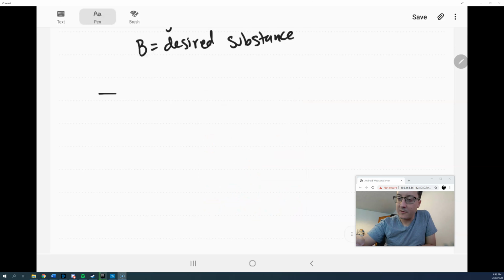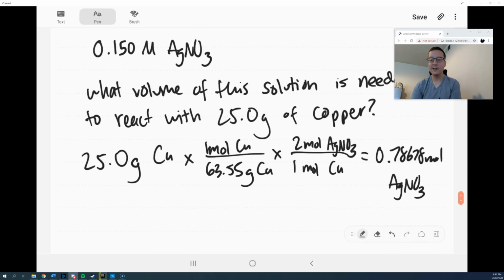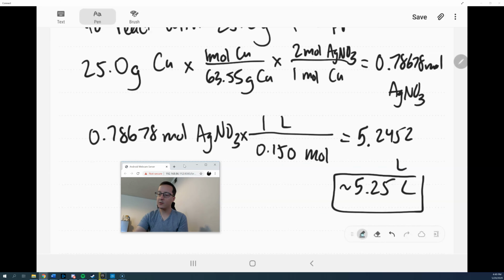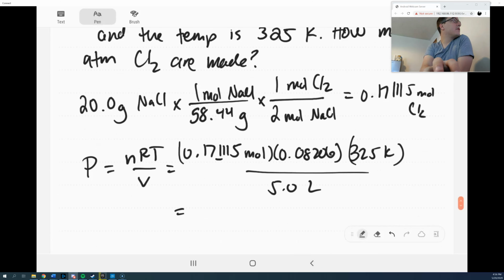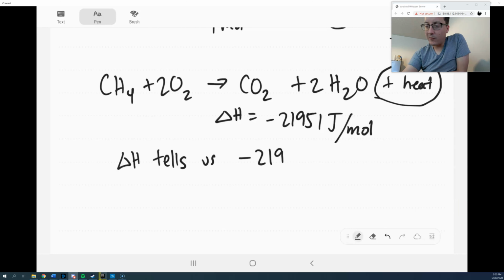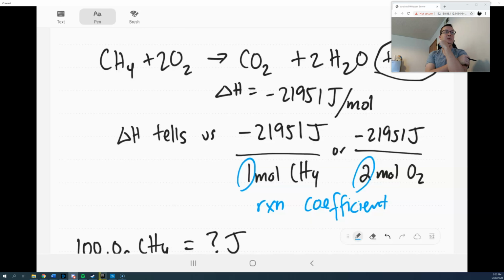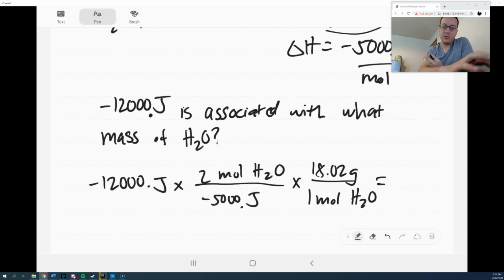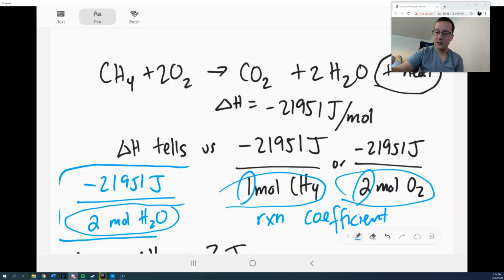Chem 110 5.20.2020 Part 2